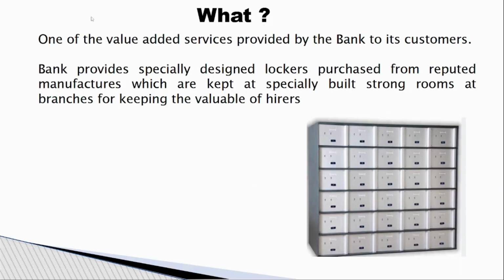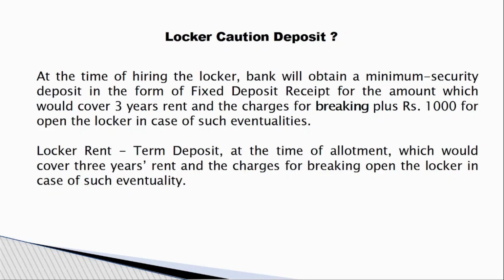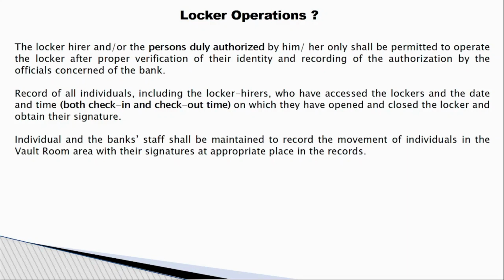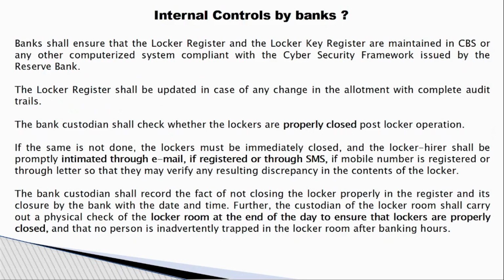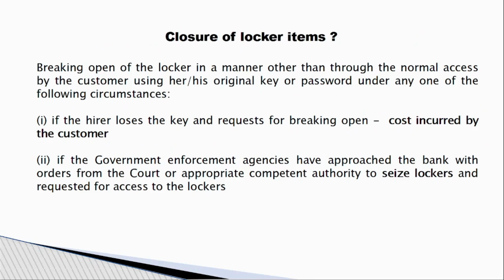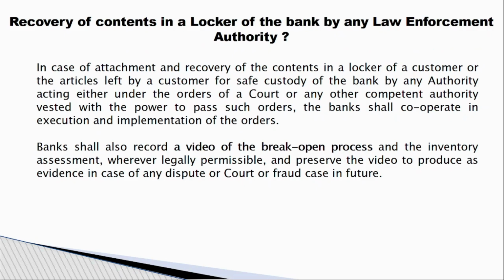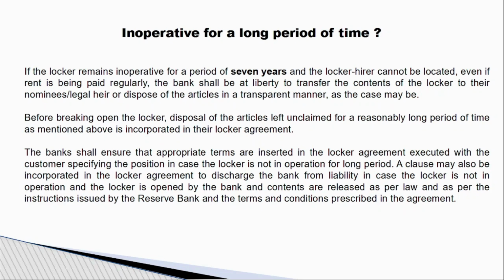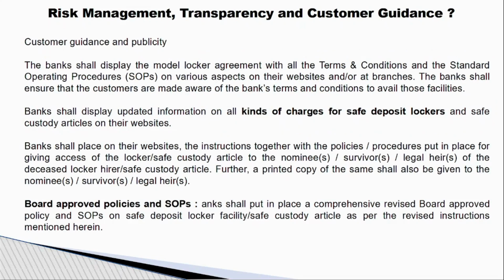What is locker management system in Banks? explained in english